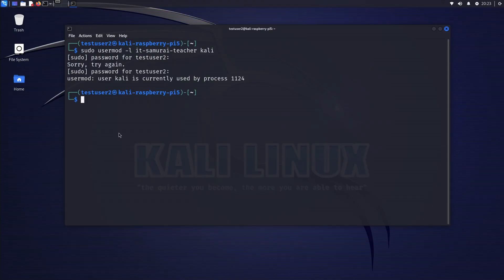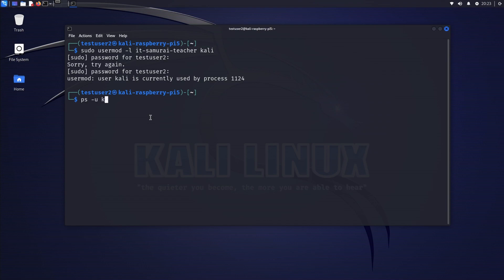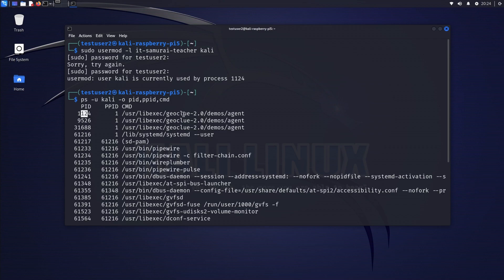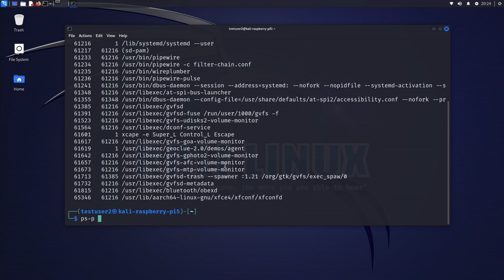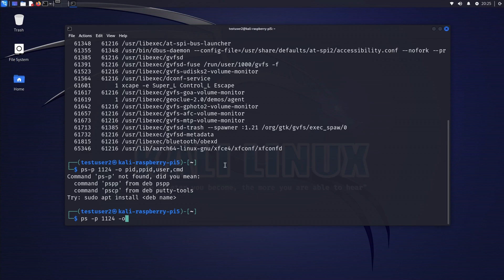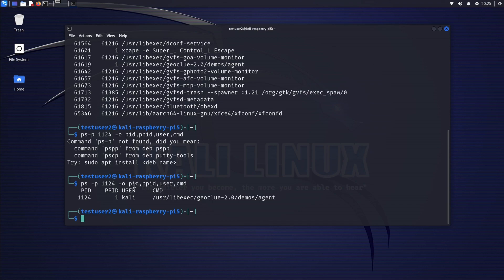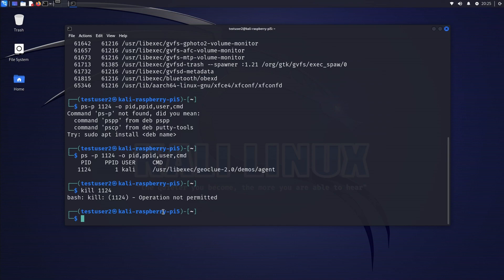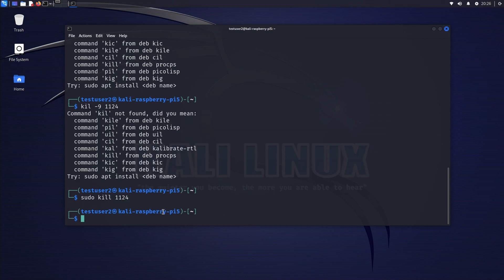Kali Linux Troubleshooting: Fix 'usermod user is currently used by process ID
🛠️ In this video, I'll walk you through a step-by-step guide to resolve the common Kali Linux error: 'usermod user is currently used by process ID'. Whether you're a beginner or an experienced Linux user, this tutorial is tailored to help you fix this issue quickly and efficiently.

📌 What you'll learn:

Understanding the 'usermod' error in Kali Linux
Identifying the process causing the issue
Step-by-step resolution process